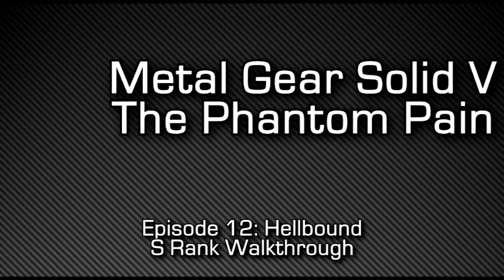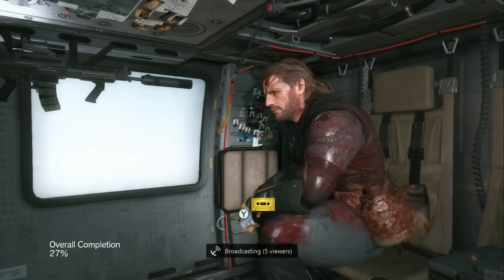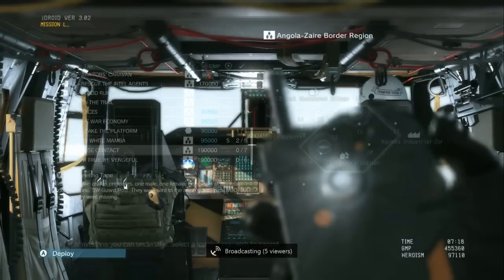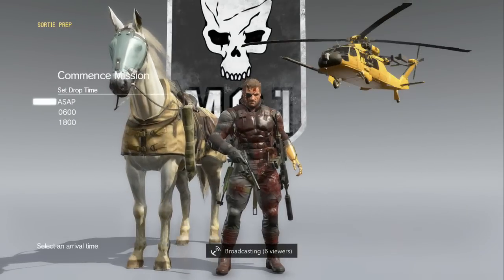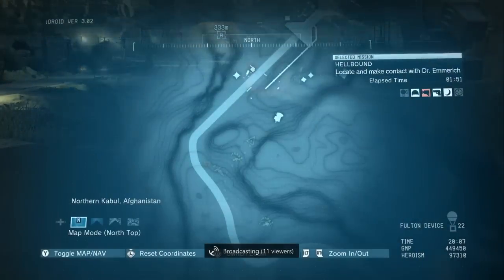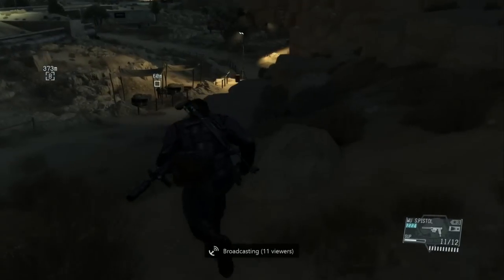Metal Gear Solid V The Phantom Pain - Hellbound S Rank Walkthrough - Episode 12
Metal Gear Solid V The Phantom Pain - Hellbound S Rank Walkthrough - Episode 12 - MGSV TPP